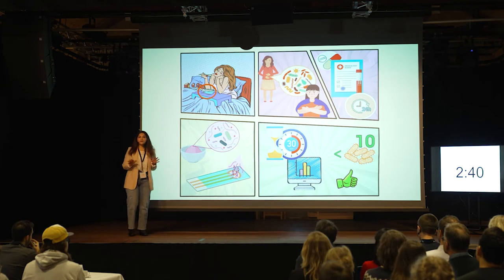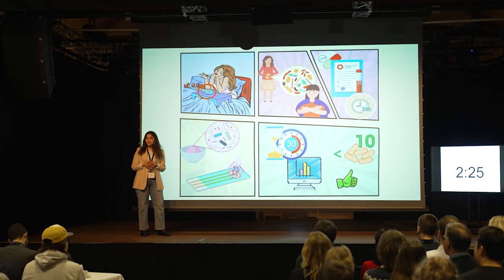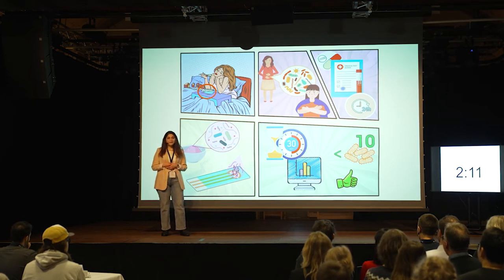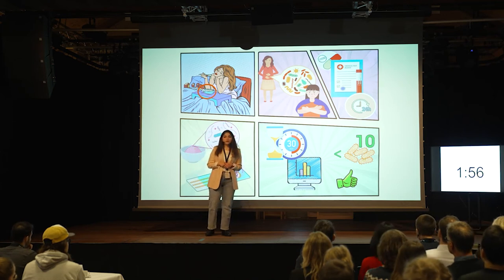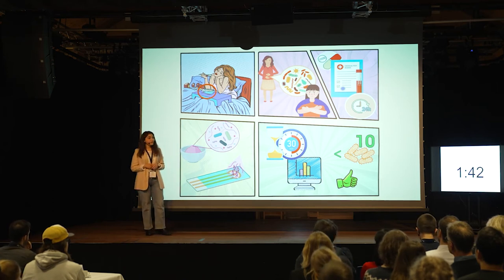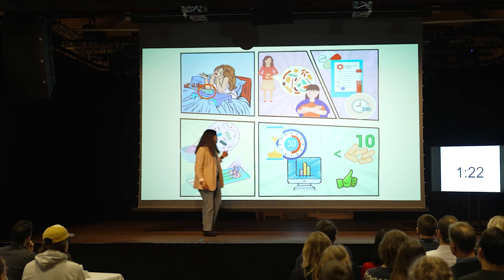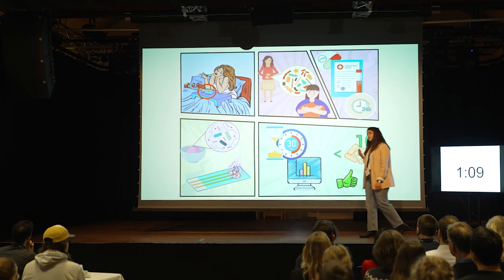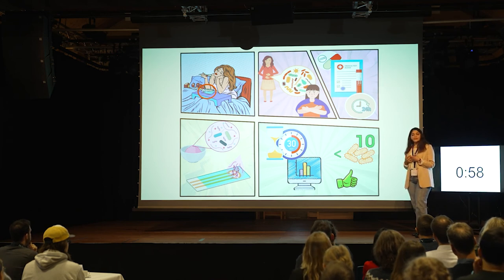Know it before you consume it through a bacterial biosensor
3 Minute Thesis
Rimsha Binte Jamal
Natural Sciences,
Interdisciplinary Nanoscience Center
Aarhus University